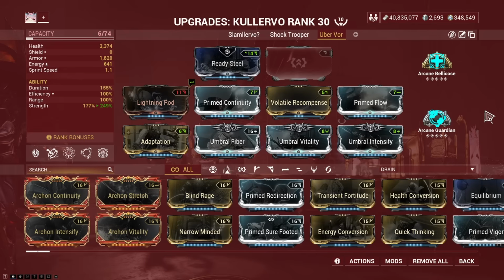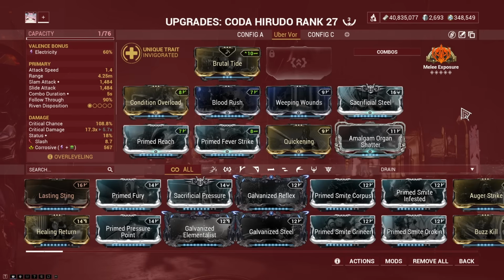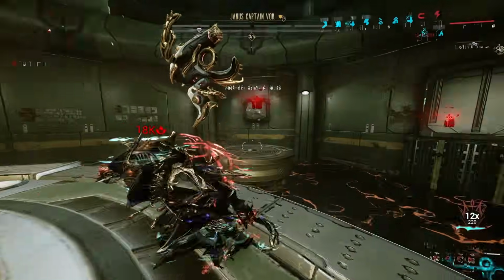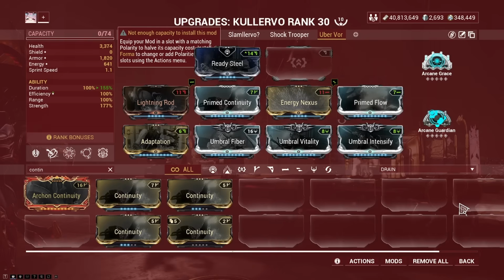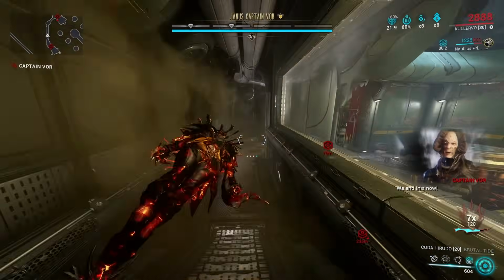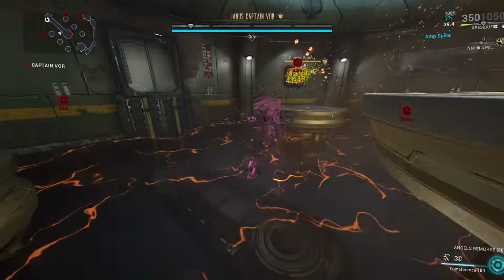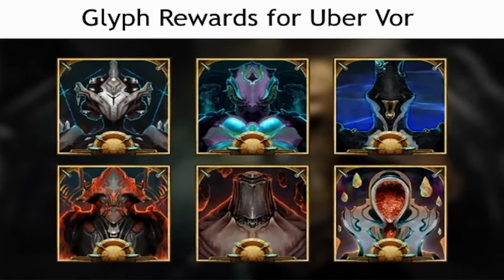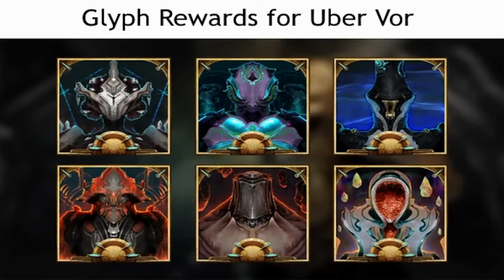So I Tried the Secret Uber Captain Vor Boss Fight...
Janus Captain Vor is Janus-maxxing

TIMESTAMPS
00:00 Intro
01:06 Build for 1st Attempt
01:30 How to Spawn Uber Vor
01:53 Attempt 1
04:30 Build for 2nd Attempt
05:03 Attempt 2
07:42 Tips for the fight
09:14 Outro